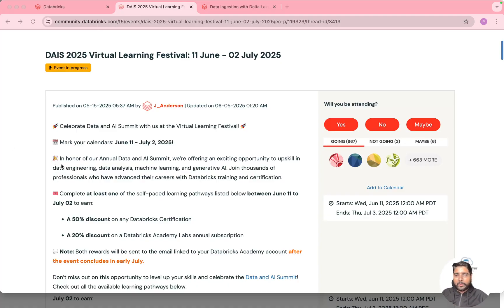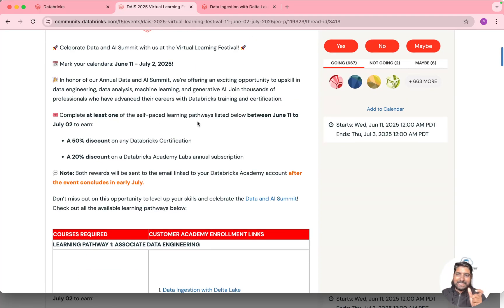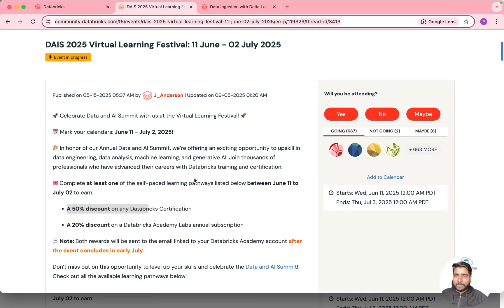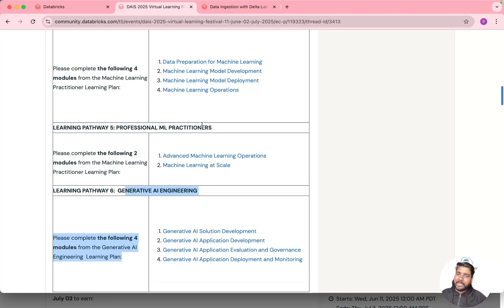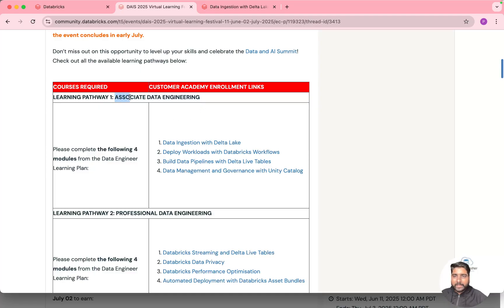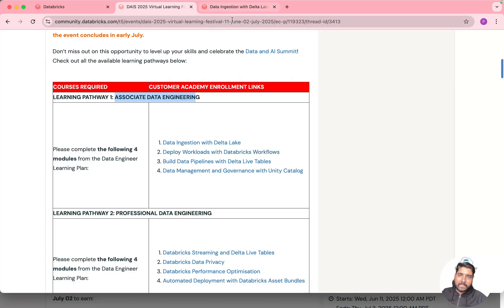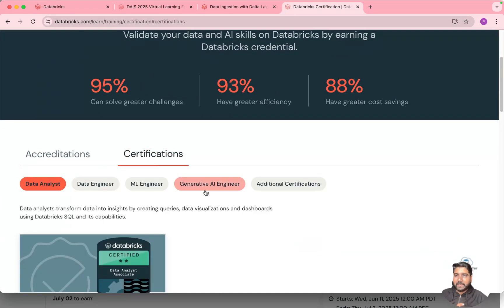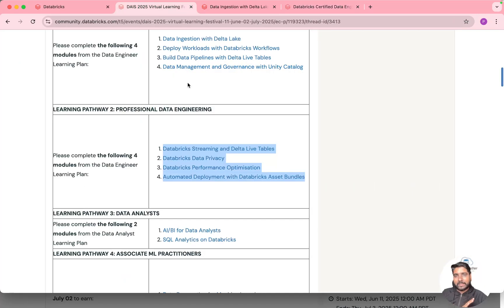50% OFF Databricks Certification Voucher | Limited Time Learning Festival Offer! 10 Oct- 31 Oct 25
Virtual Learning Festival: 10 October - 31 October 2025

DAIS 2025 Virtual Learning Festival: 11 June - 02 July 2025

📣 Big News for Data Professionals!

Get 50% OFF on ANY Databricks Certification — including:

1. Data Engineering Associate ✅
2. Data Engineering Professional 💼
3. Data Analyst Associate 📊
4. Machine Learning Professional 🤖
5. Generative AI 🧠

💡 This offer is valid as part of the Databricks Learning Festival (June 11 – July 2, 2025) right after the Data + AI Summit.

🎓 Just complete ONE self-paced course before July 2nd, and receive a 50% discount voucher to use on any certification!

🧭 Watch this video to learn:

✅How to claim the voucher
✅Which certifications are available
✅Steps to enroll in the free community edition
✅Smart tips to prepare and pass